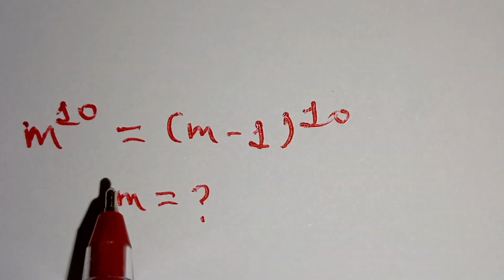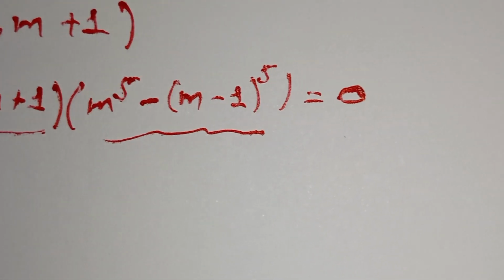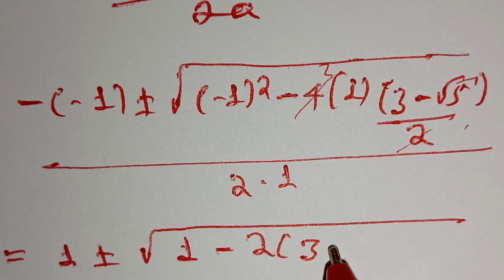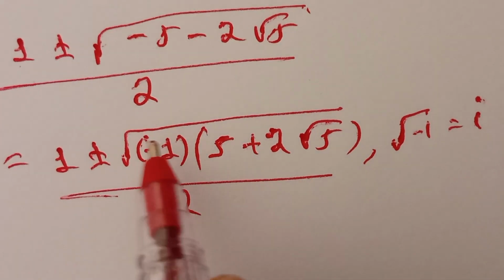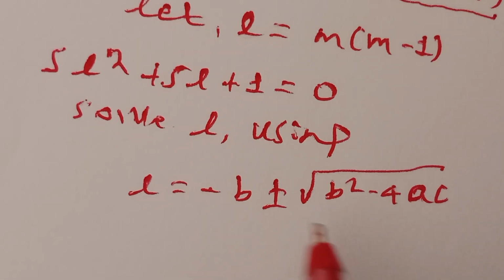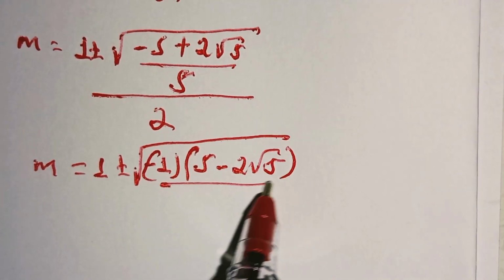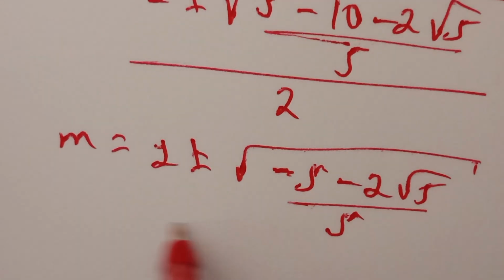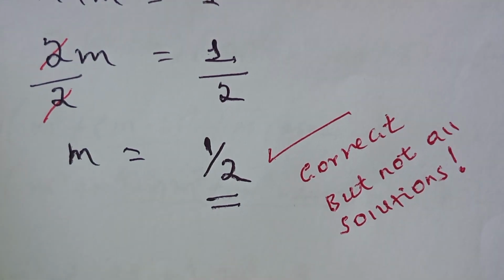One question with 9 answers||Can you solve this mathematics Olympiad? Entrance Exam.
One question with 9 answers this mathematics Olympiad after Doing this mathematical Olympiad you will learn as well as relaxing with your solution.
How to solve this international university entrance exams and mathematical tests, and also careers and who are interested in mathematics will solve this problems, improve IQ and enjoy it together with us, the value of b in that mathematical equation will be solved and which is educational and enjoyable way of online is teaching, anybody who interested in mathematics can solve and enjoy it.

,derivatives ,derivative integral ,mathematics derivative integral ,polynomials solutions,oline math Olympiad,matheathical equetions with multiple answers.